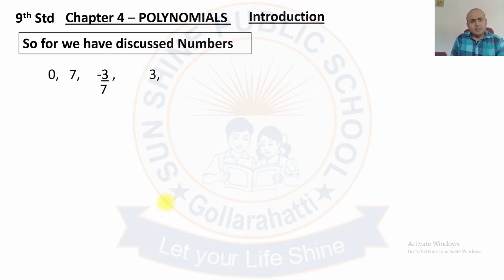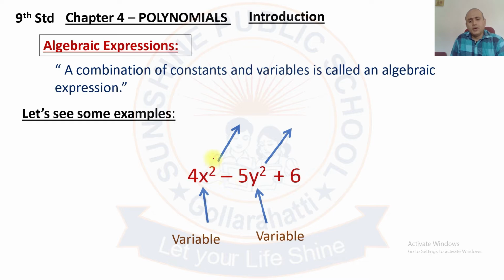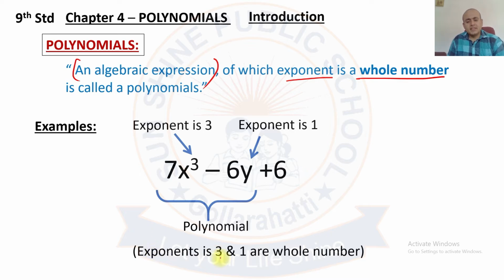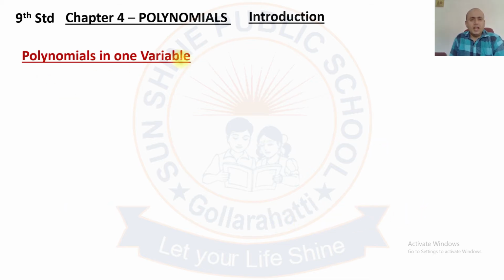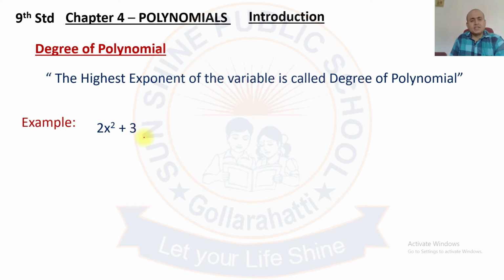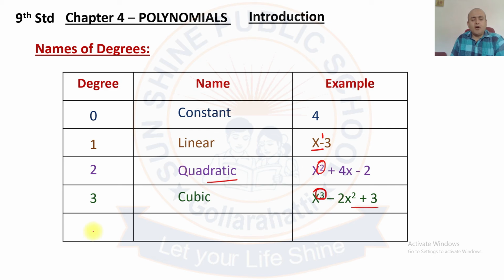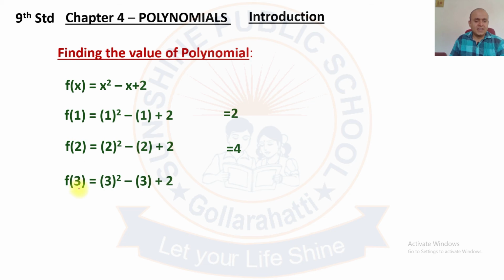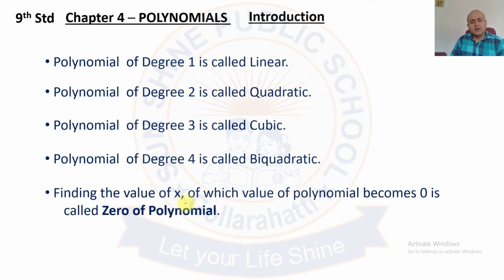9th maths C 4 polynomials part 1 introduction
9th maths C 4 polynomials part 1 introduction